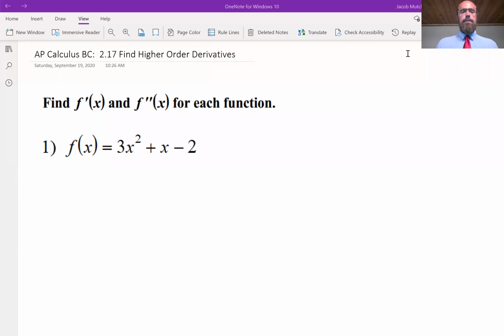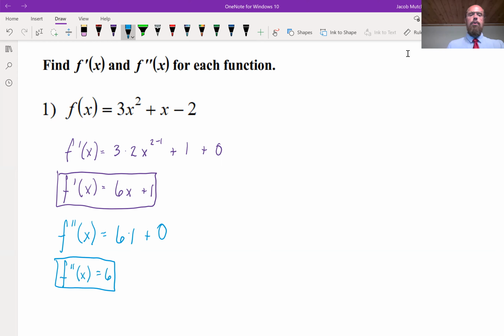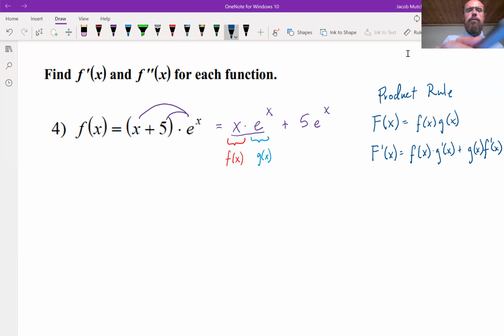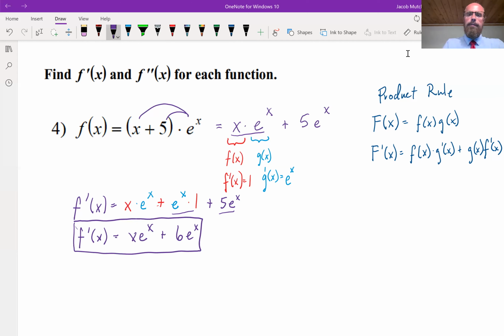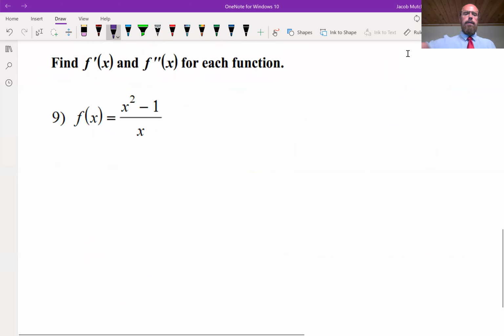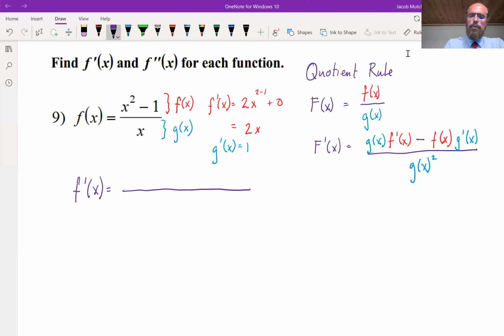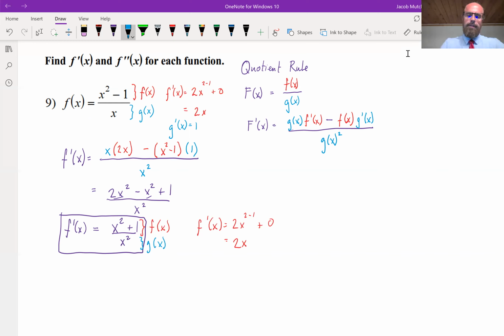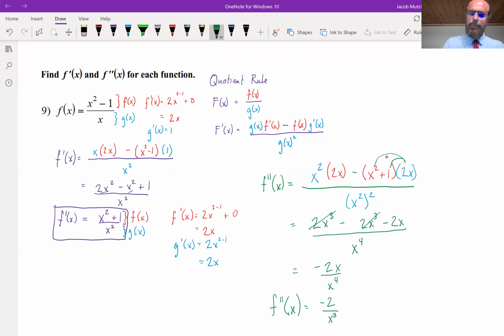2.17 Find Higher Order Derivatives